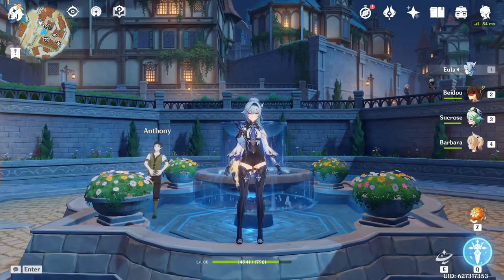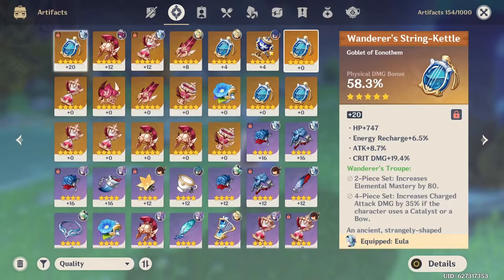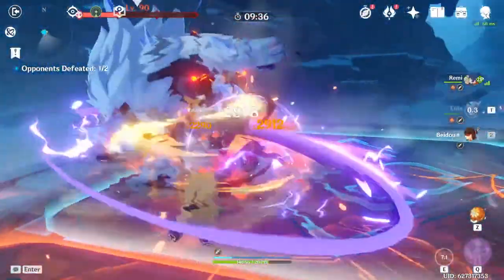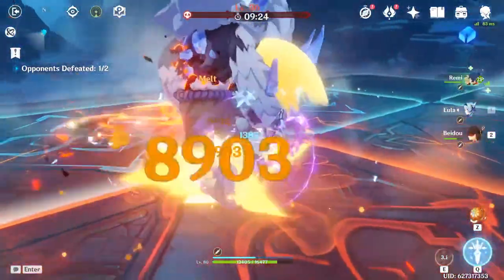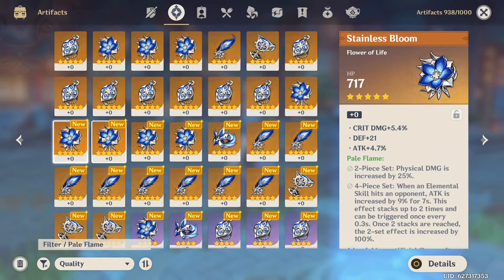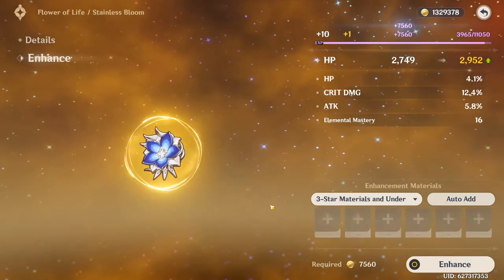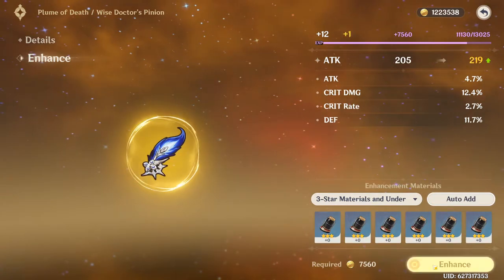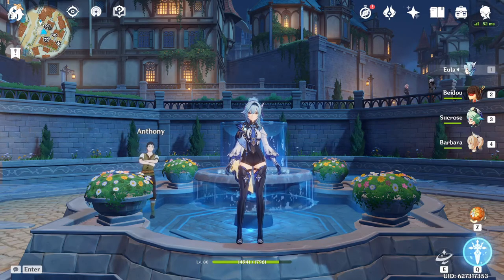Hoarding For AR 45- Is It Worth Your Resin?!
In this video, we are examining the common Genshin advice-

"Save your fragile resin to use on artifact farming when you hit AR 45."

How far will this advice get you? Let's find out!